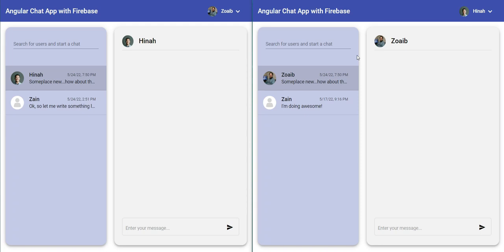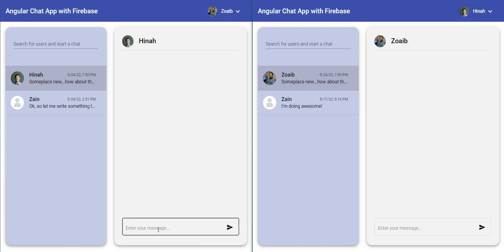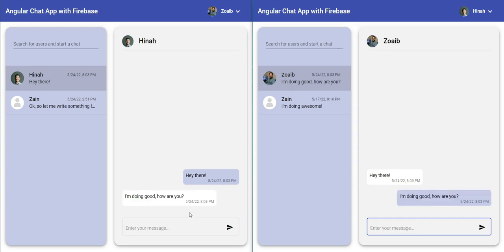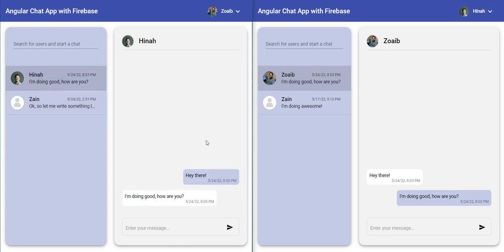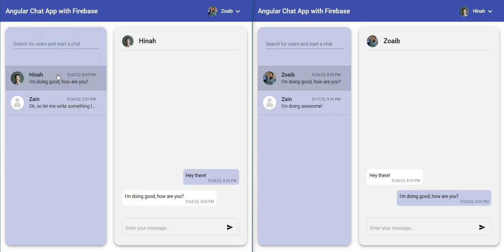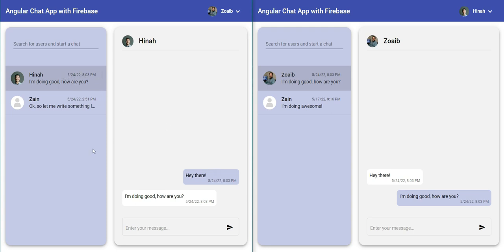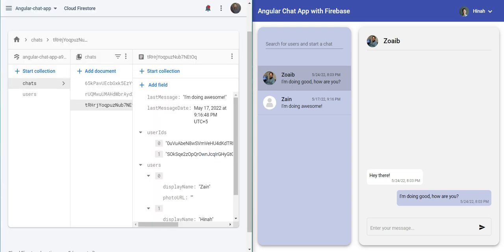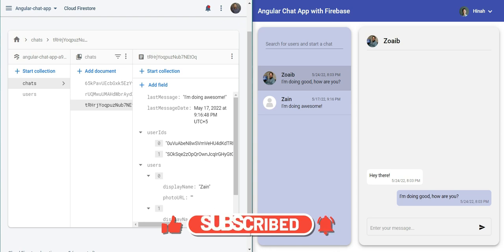Create a Chat App with Angular and Firebase - Promo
This is a promo video announcing a new series of videos in which I build up a chat app with Angular Material and Firebase Firestore Database.